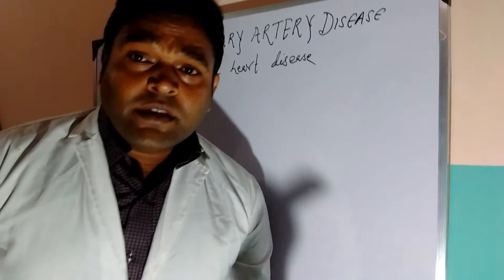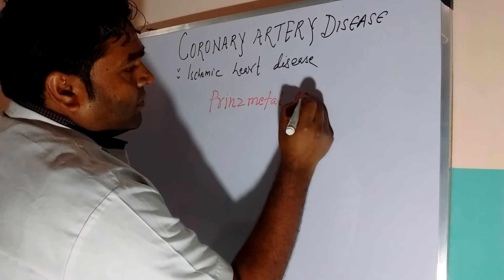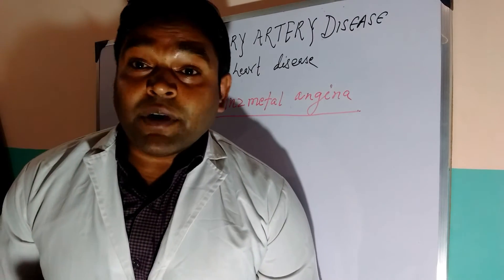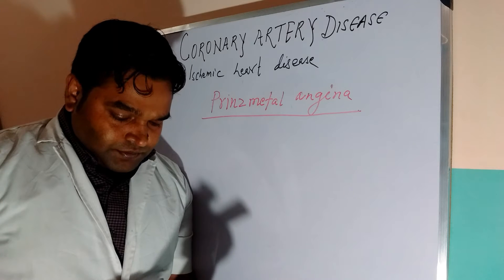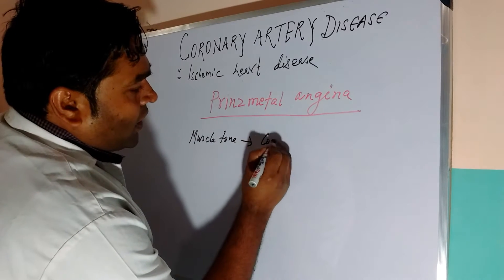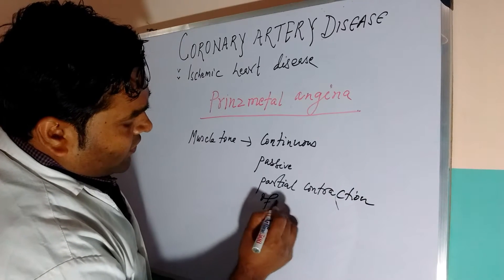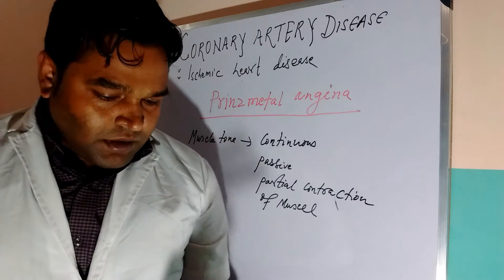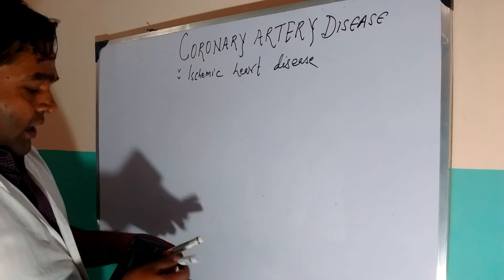Prinzmetal angina(Coronary artery disease/Ischemic heart disease) hand drawn lecture part 3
Prinzmetal's angina is one of the variant of the angina .